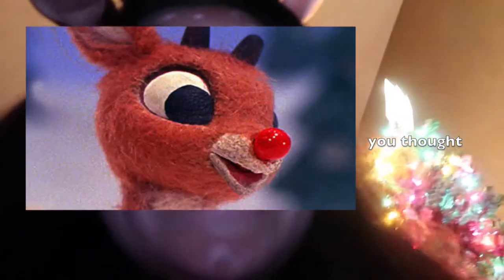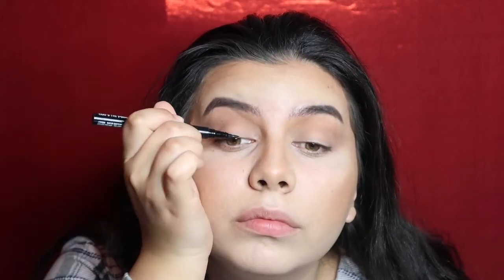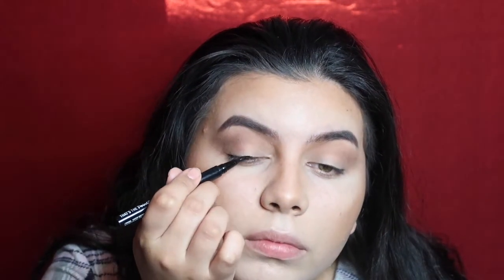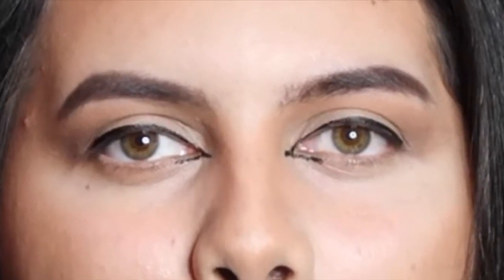Transforming into Ruldolph the Red-Nosed Reindeer | 12 Days of Vlogmas {Day 2}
Hey, guys! Welcome back to Vlogmas day 2! In today's video. well, I'm turning myself into Rudolph the Red-Nosed Reindeer lmao. That's pretty much it. Sit back, relax, and enjoy me making a fool out of myself lol. See ya tomorrow! Love ya, xoxo!
-Lyss

HAVE YOU SEEN MY LATEST VLOG?!

You guys are amazing! Let’s keep this family of ours growing!

SNAPCHAT ‣ alyssasarae

Thank you guys for the support and encouragement. It truly means the world to me. I love you all! ❤